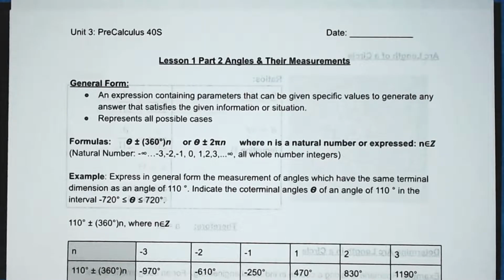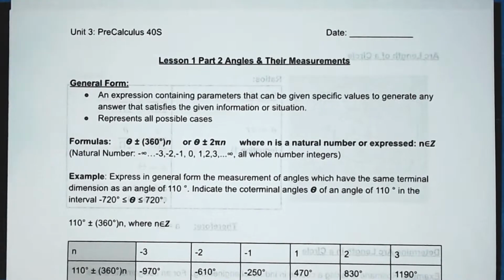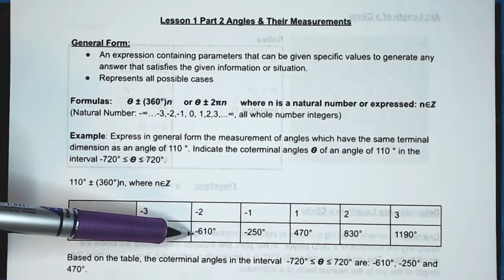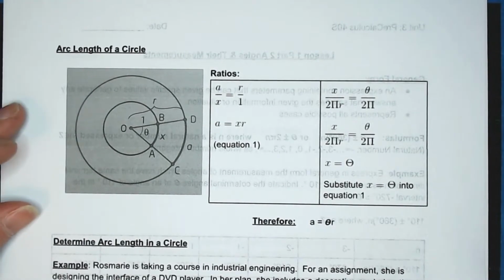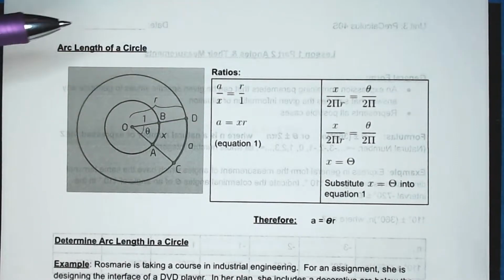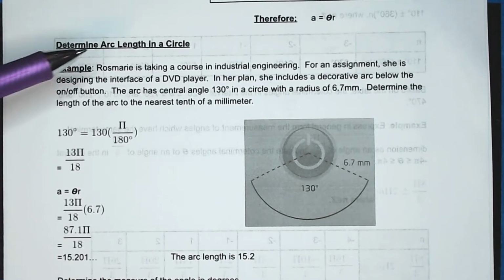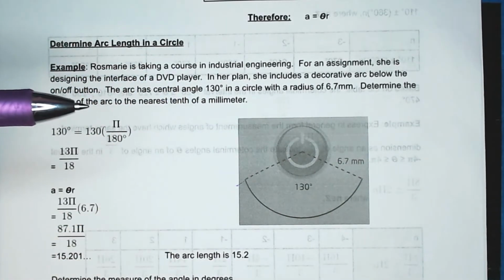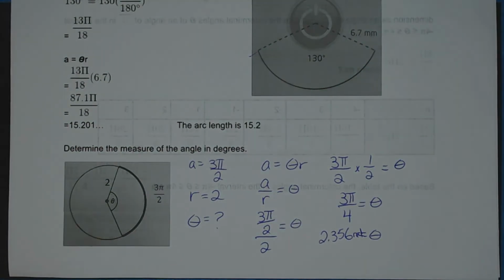Unit 3 - Lesson 1 - Part 2 - Angles and Their Measurements